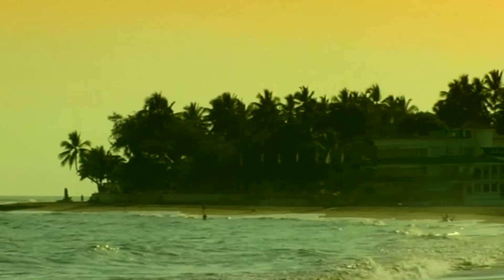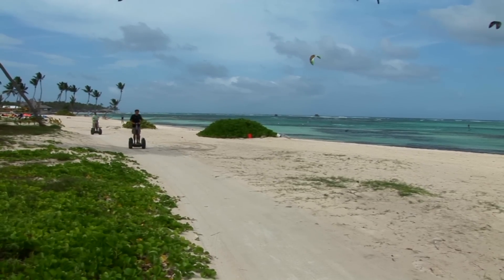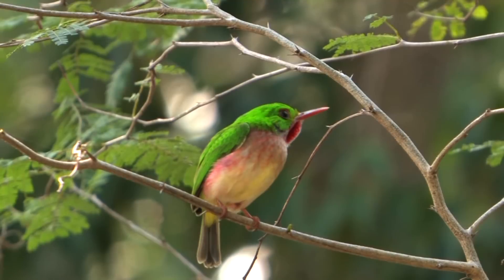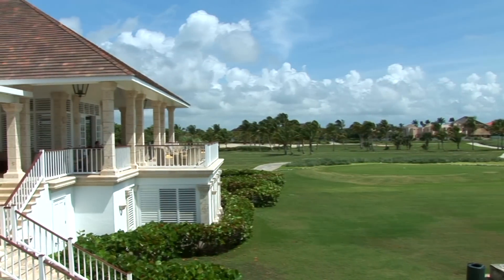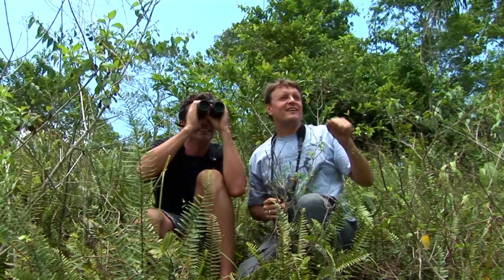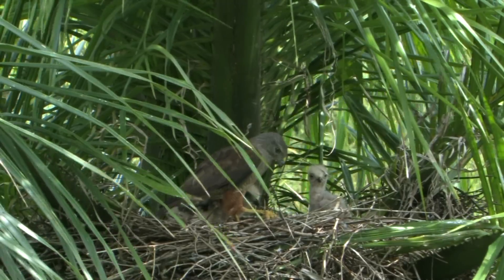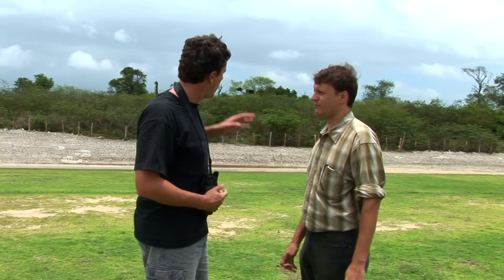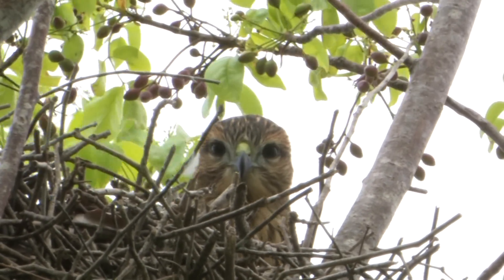Ridgway's Hawk.mpg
On this episode of Nikon's Birding Adventures TV, we head to the Dominican Republic to look for our Golden Bird, the critically endangered Ridgway's Hawk.